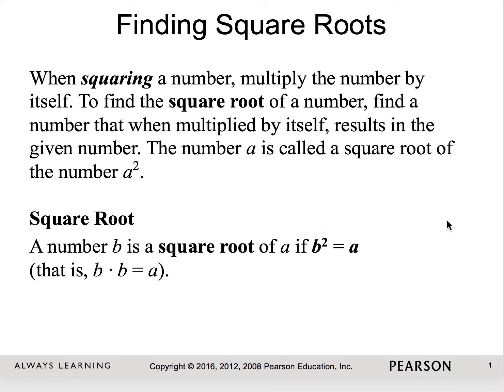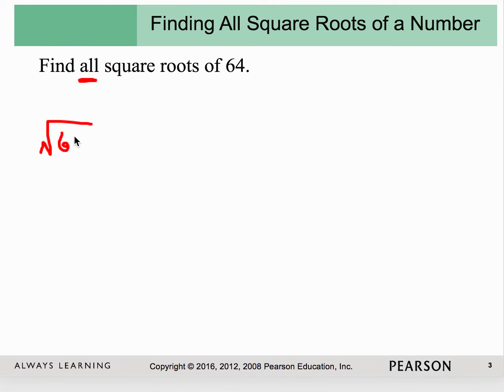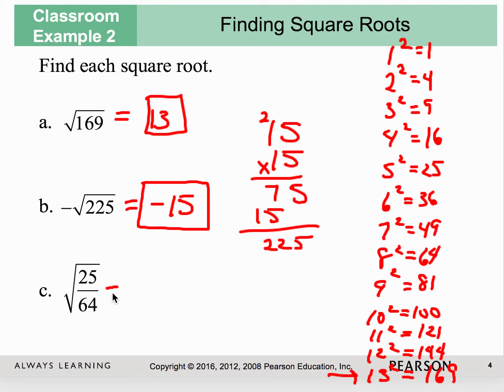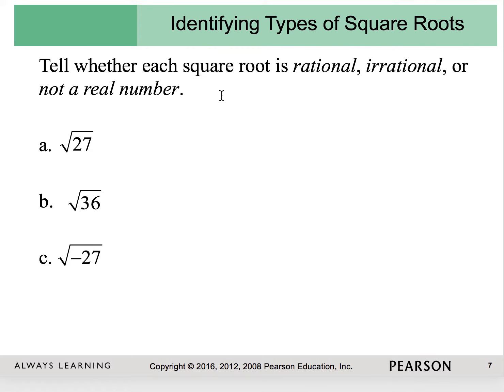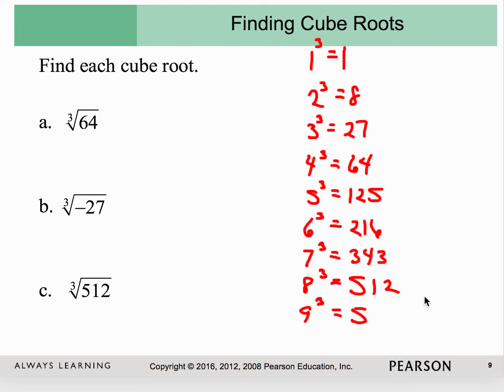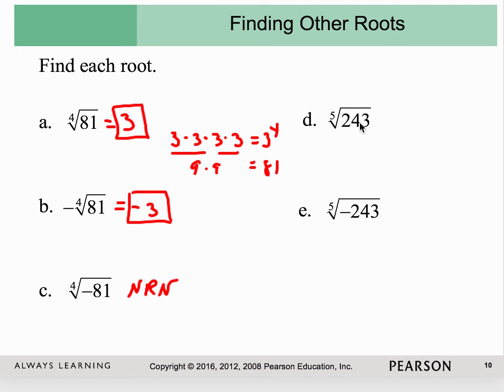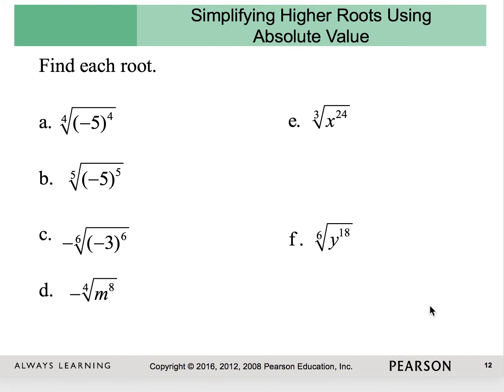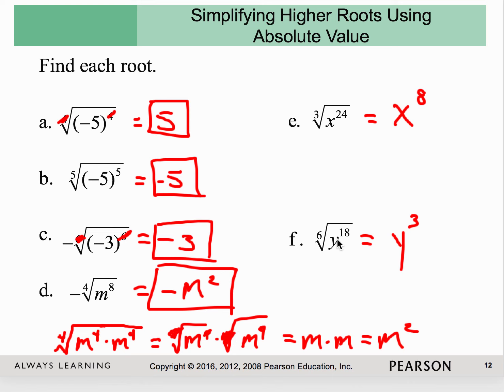0314 Chapter 10 1 video